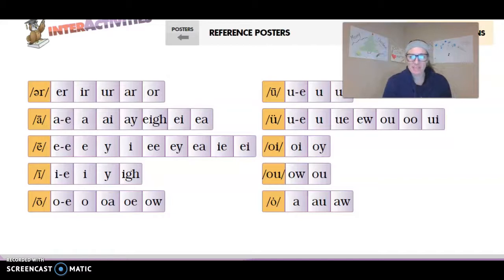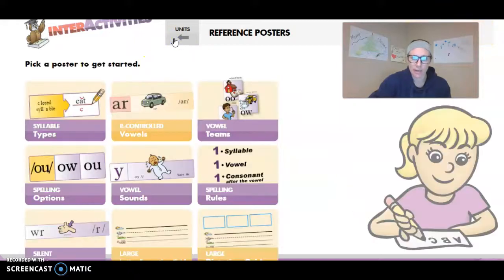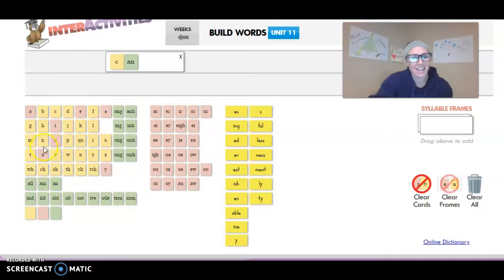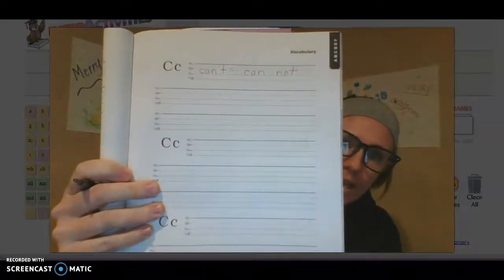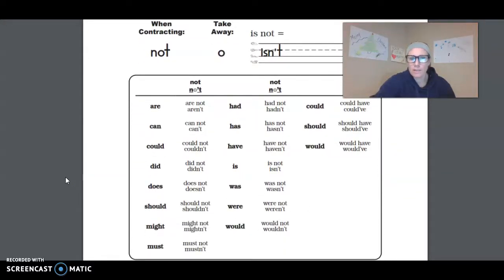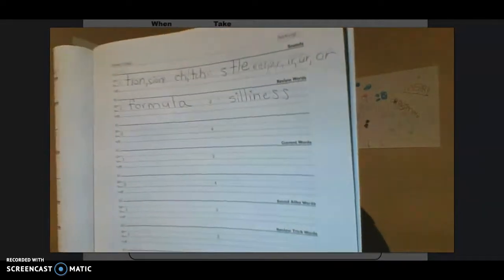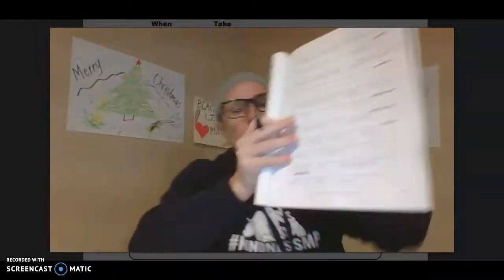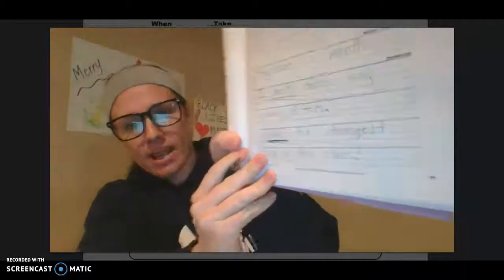11-1-4 (FUN 3)